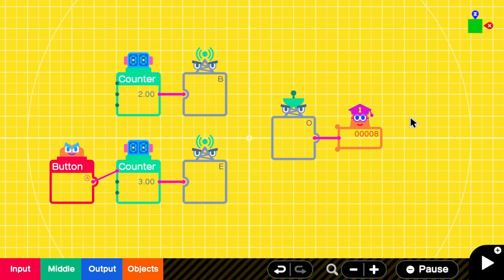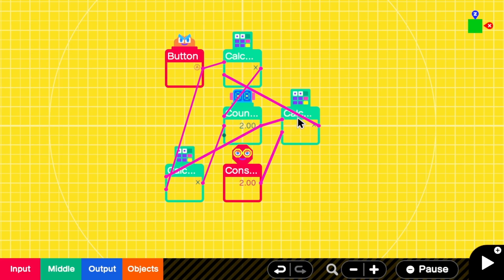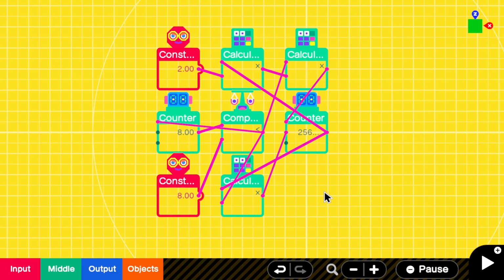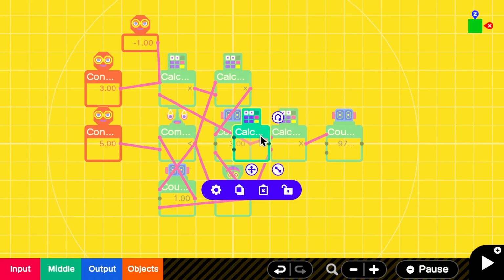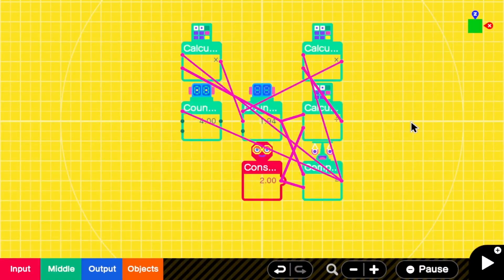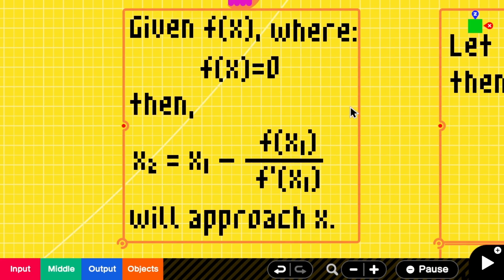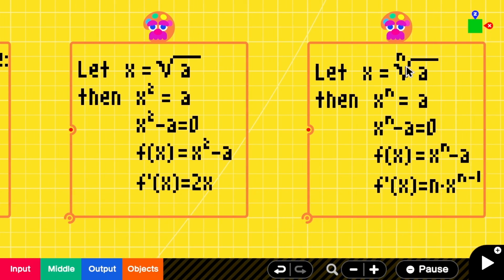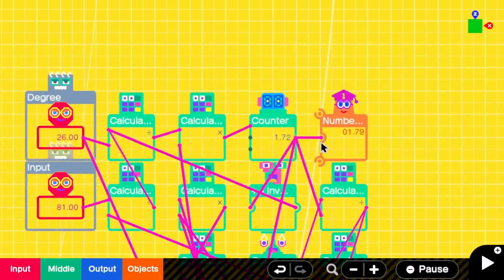Loop Functions - GBG Tutorial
In this video, I explain how to implement loops in Game Builder Garage, which are used to create complex functions like exponentiation, logarithm, factorial, and nth roots.

0:00 Intro
0:14 Frame system
2:16 Exponentiation - Basics
3:52 Overriding Counters
5:55 Multiplication Loop
7:07 Loop until condition
9:35 Fast Looping
11:46 Resetting the Loop
13:15 Automatic Looping
14:15 Saving the Output
16:22 Exponentiation - End
18:03 Factorial - Start
19:15 Factorial - End
20:20 Logarithm - Start
23:38 Injecting Initial Values
26:14 Logarithm - End
27:33 Roots/Newton-Raphson's Method - Start
29:30 Square Root Example
33:26 Square Root Implementation
34:51 Cube Root
36:23 Nth Root
37:37 Roots/Newton-Raphson's Method - End
37:45 Subframe Teaser - Start
38:45 Subframe Exponentiation
40:02 Subframe Logarithm
40:44 Subframe Nth Root